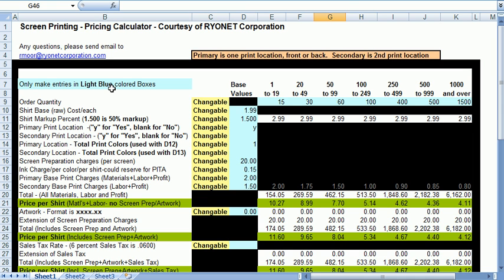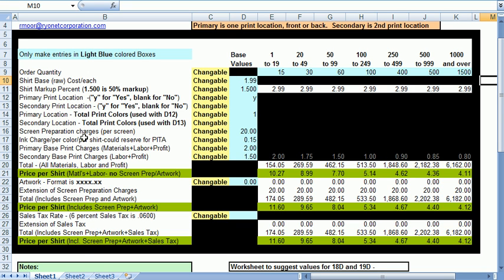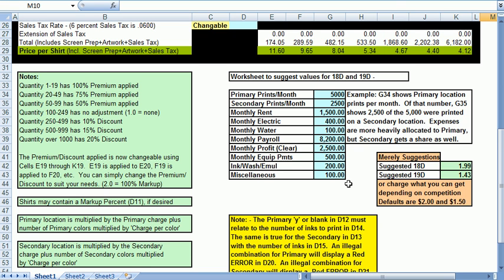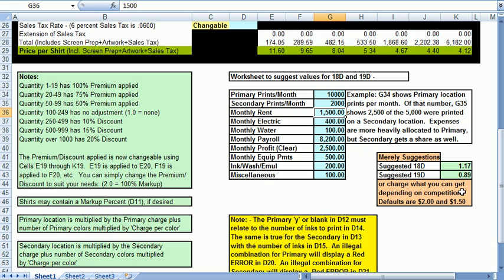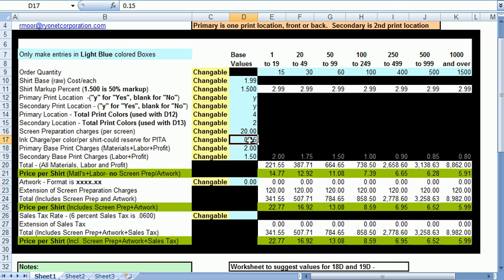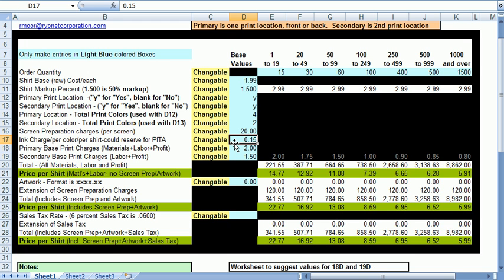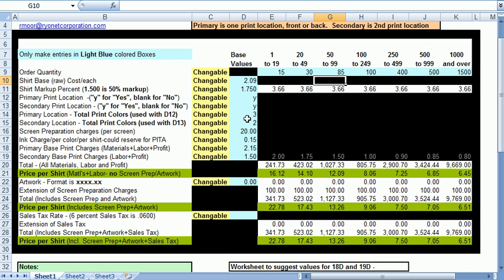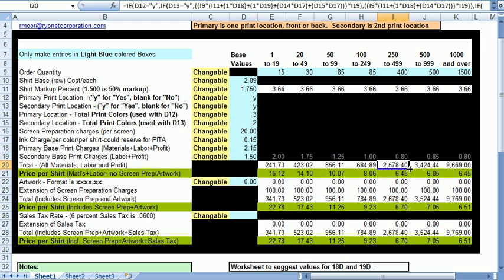Ryonet Excel Screen Printing Pricing Calculator - QuickBooks Expension Pack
Ryonet partnered with the creator of this great excel screen printing pricing calculator tool and now includes this as a part of our QuickBooks for Screen Printings Expansion Package. Check out more videos on this package on Youtube and our and help streamline the accounting, estimating, and pricing for your business!